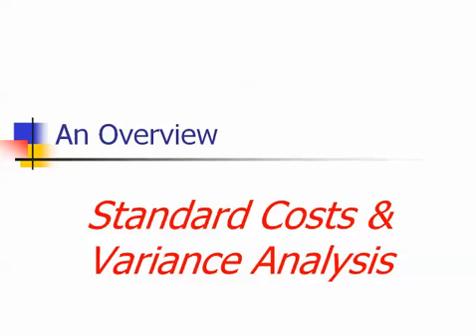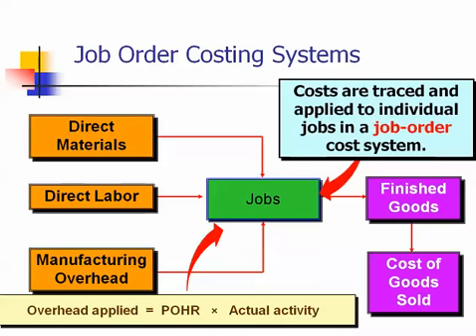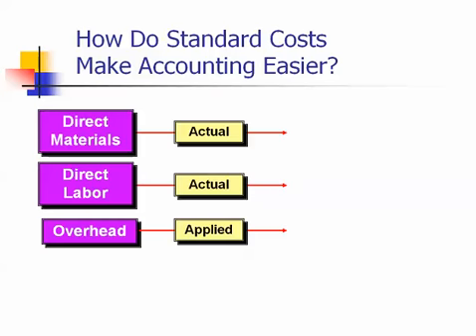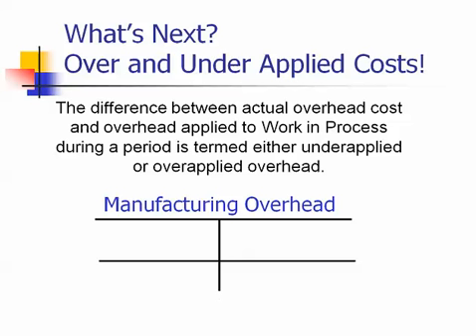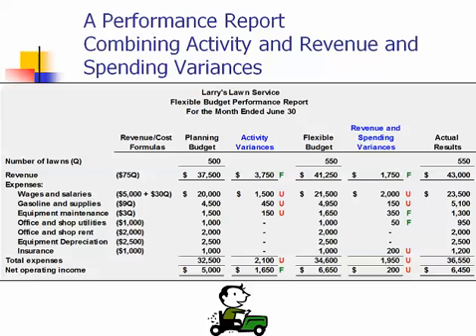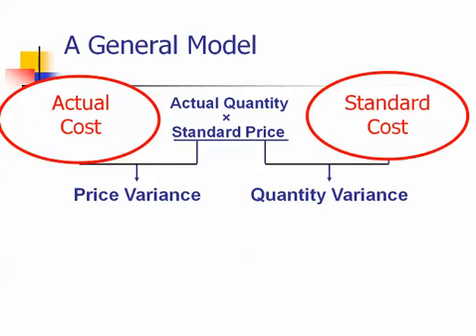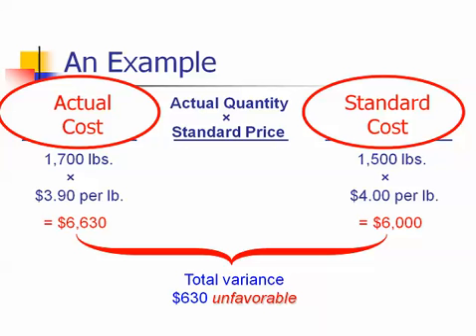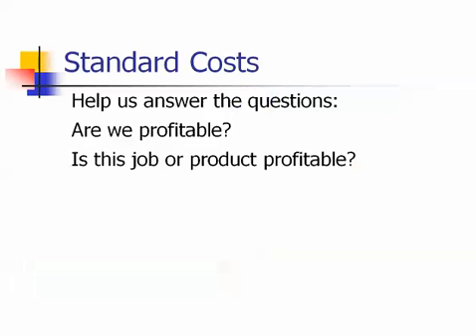BUAD162 - Overview Chapter 9 (Variances)